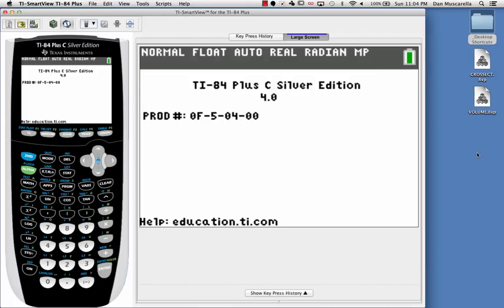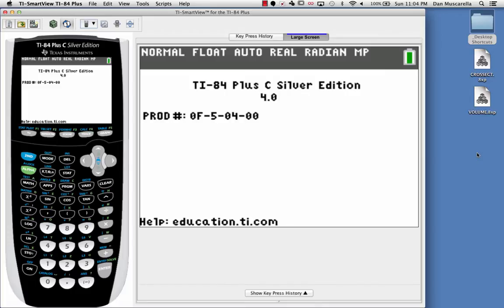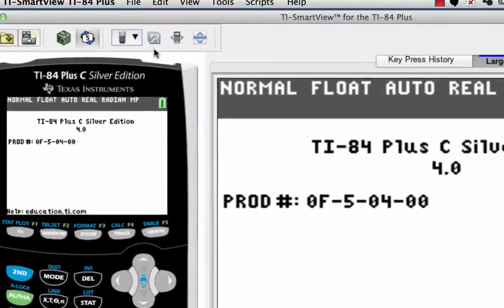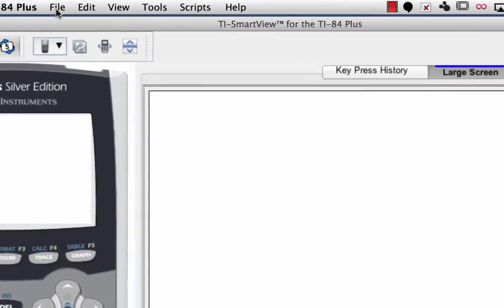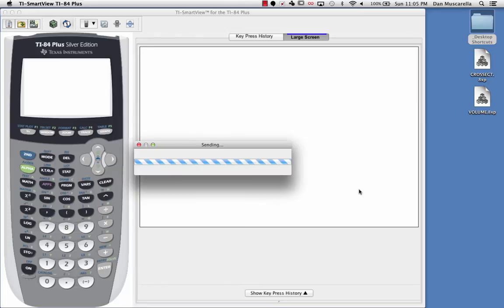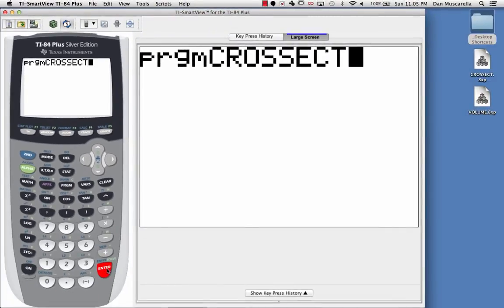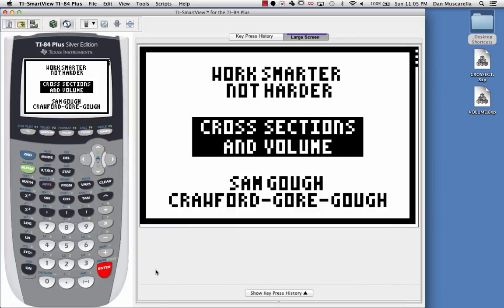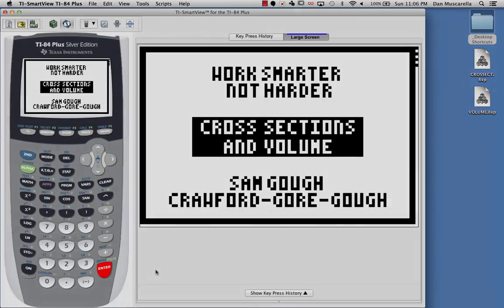Adding a Program to the TI84 Emulator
Have a program on your TI84 calculator you want to display on your interactive white board with the TI SmartView Emulator? This video shows you how.